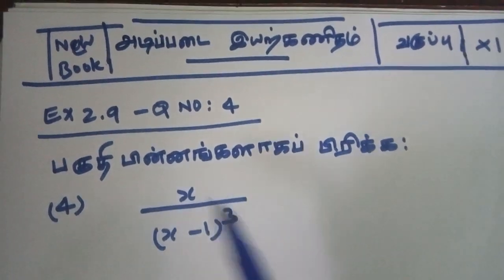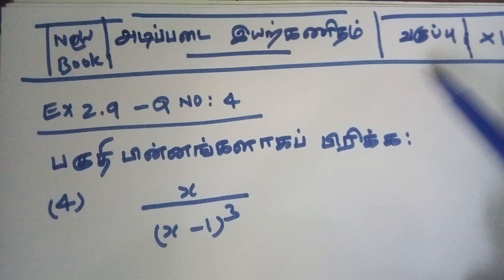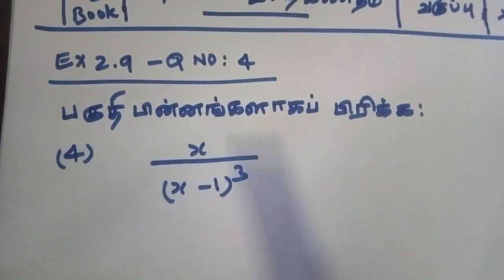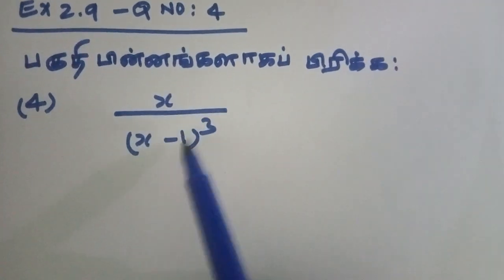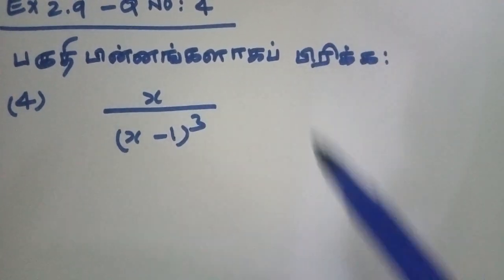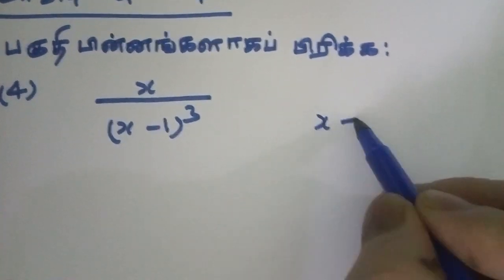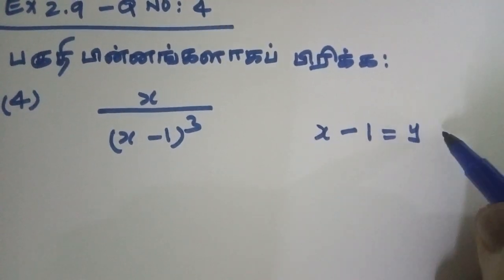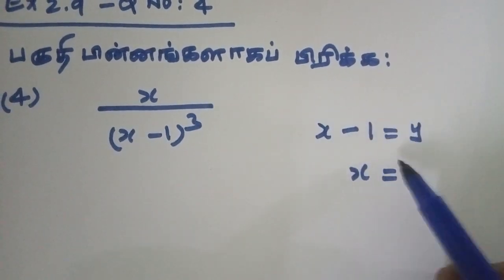Class 11|EX-2.9|Q.no-4|அடிப்படை இயற்கணிதம்|பயிற்சி2.9|வினா எண்-4|பகுதி பின்னம்|சுலப முறை